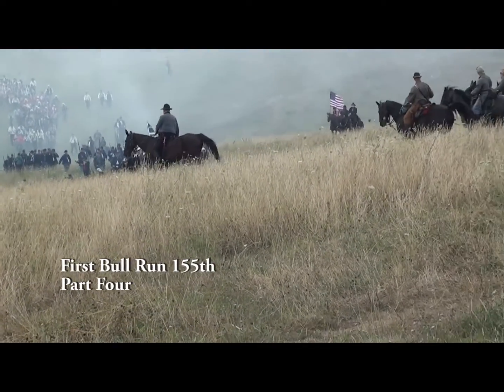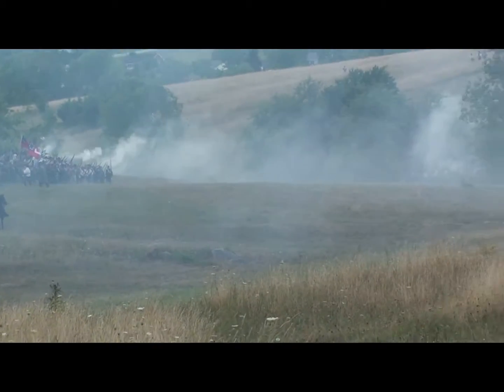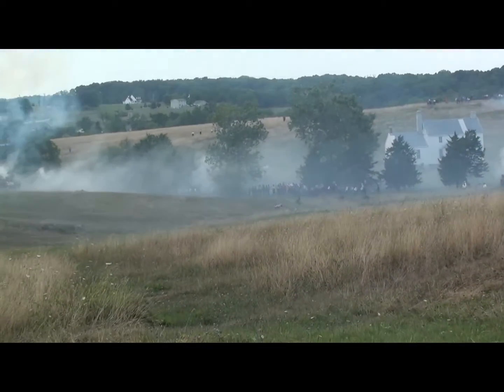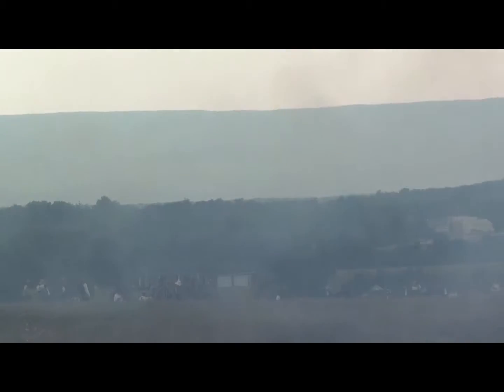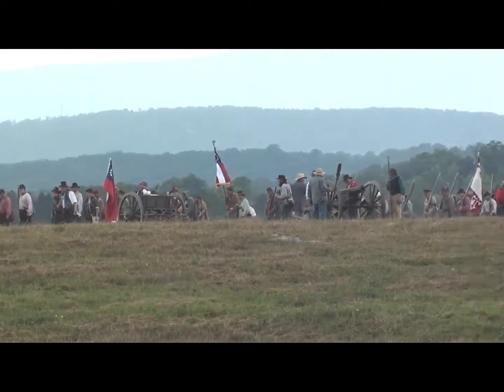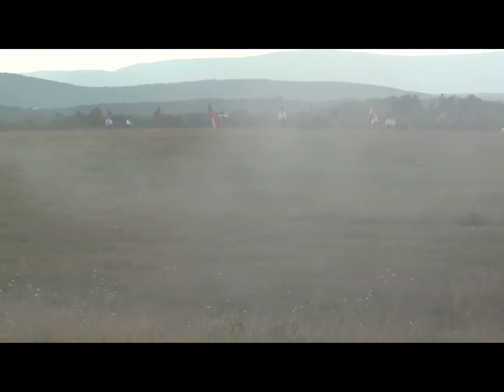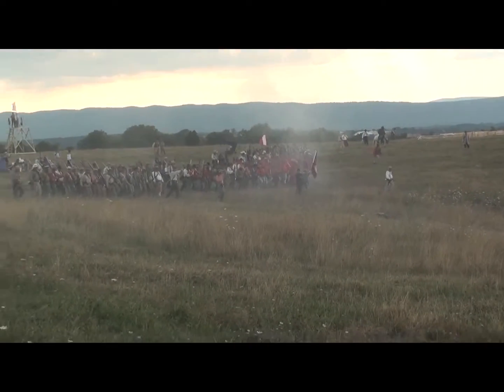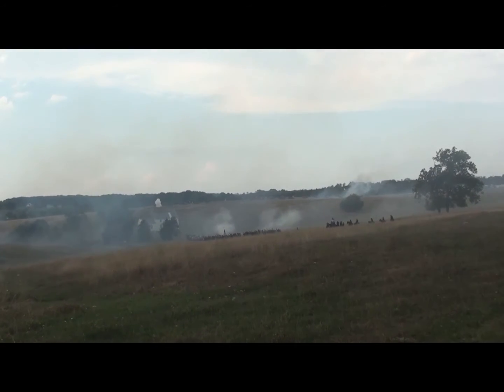2016 Jul 23: First Bull Run 155th (Part Four)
Footage of Saturday's battle at the 155th Anniversary of the Battle of First Bull Run. Thankfully, the narrator can be clearly heard to explain what you are seeing. Continued in Part Five.